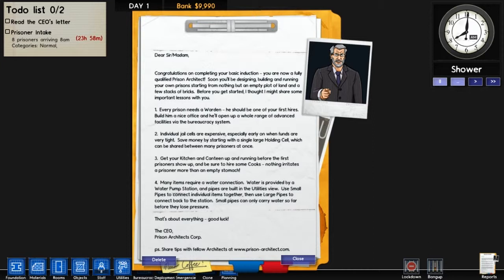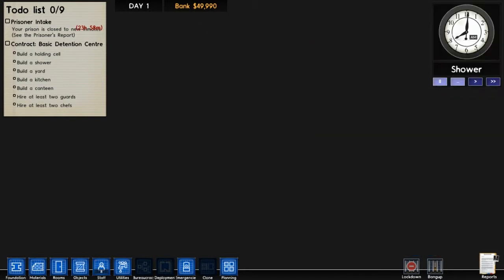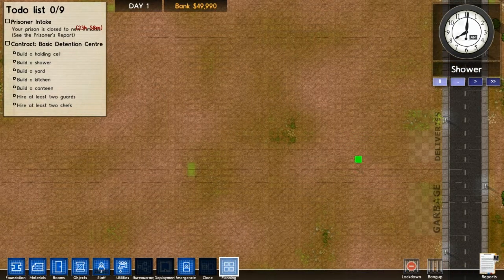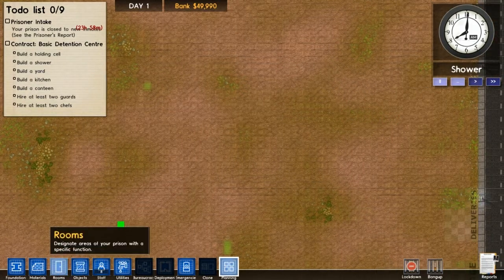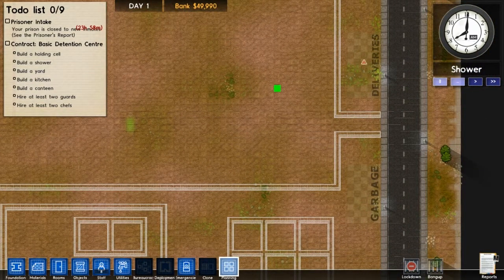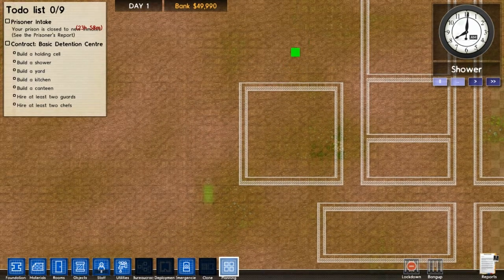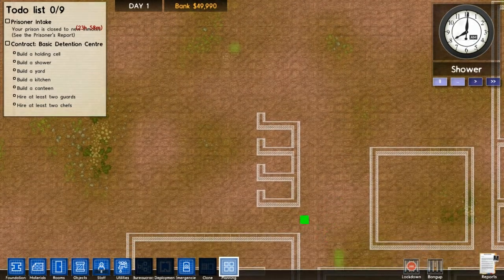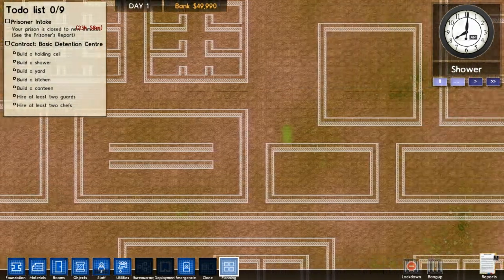Prison Architect - Pt 1 - Best Laid Plans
In this, the first part of our series on Prison Architect, we get to planning what our prison is going to look like.

Taken from the Wikipedia page because it's 3 a.m. and the first upload didn't work: "The game is a top down construction and management simulation where the player takes control of the running and building of a maximum security prison. The player is responsible for managing various aspects of their prison including staff, building new cells, finance, and keeping their inmates happy. The player's role is of both architect and governor with sandbox micromanagement themes such as choosing where to put lights, drains and how they connect together. The Game takes inspiration from Theme Hospital, Dungeon Keeper and Dwarf Fortress."